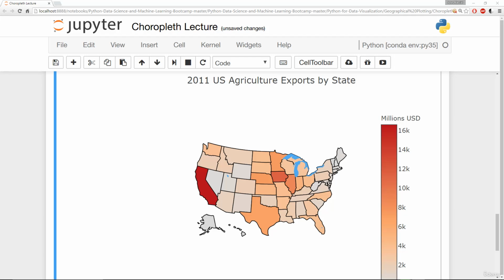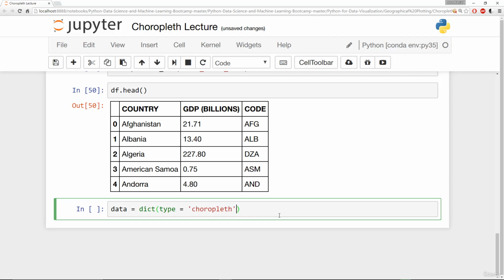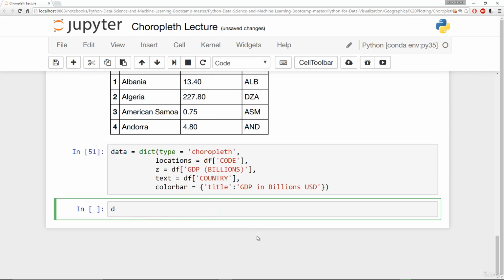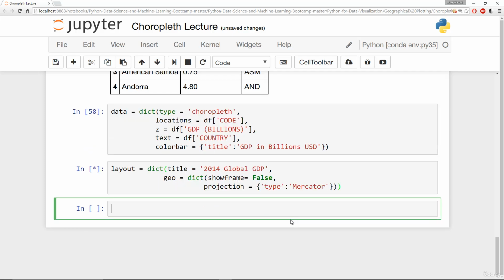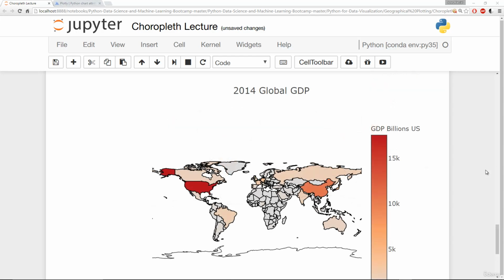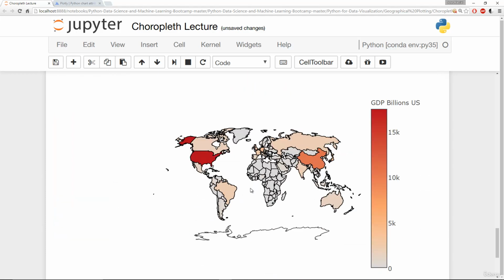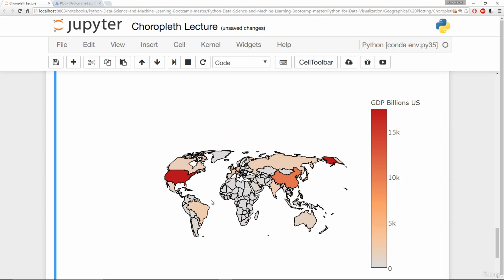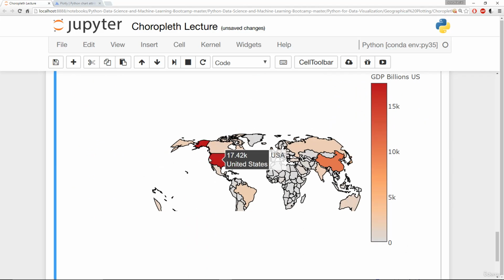[12-Geographical Plotting] Python for DS and ML bootcamp #3 Choropleth Maps pt2